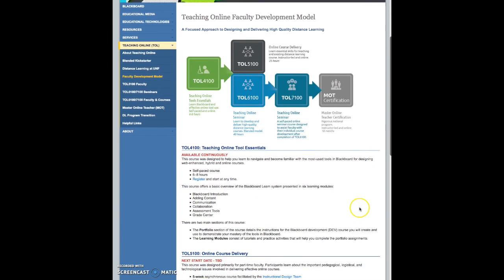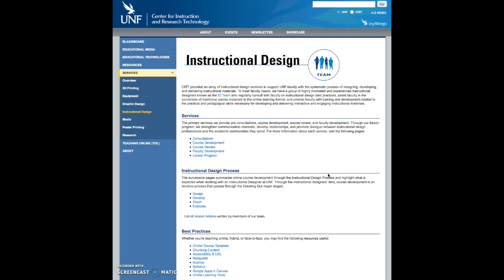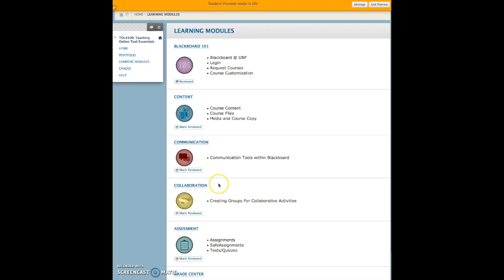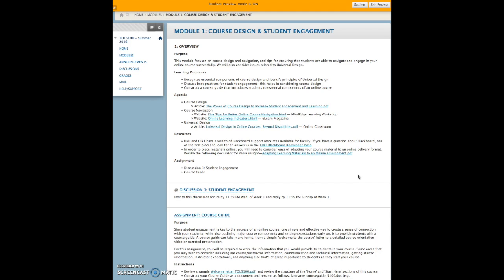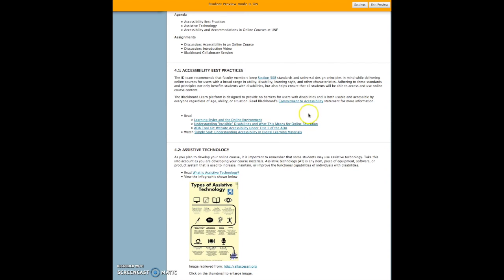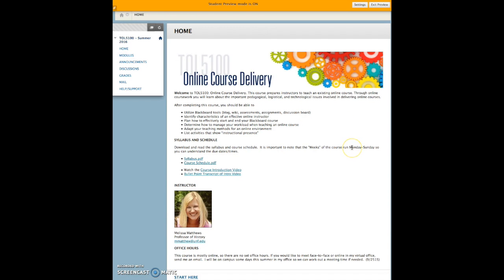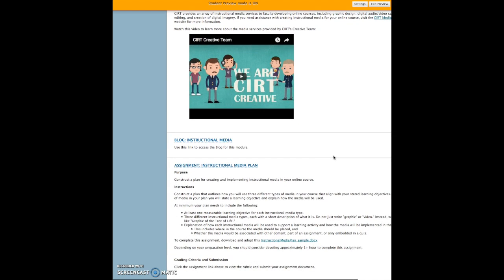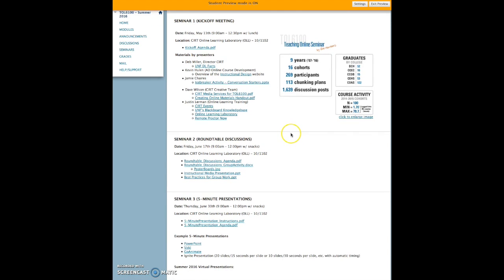Brief Overview of CIRT's Faculty Development Model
The purpose of this video is to show some of the different areas of the CIRT website that are directly related to our faculty development program, and to also take an inside look into our Teaching Online seminars and briefly explore some of the exemplary activities in those courses.